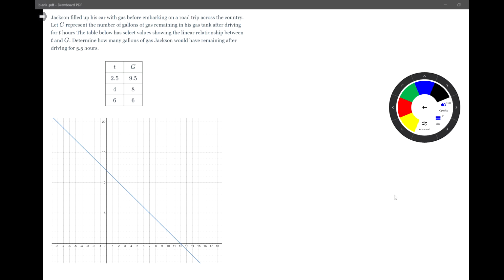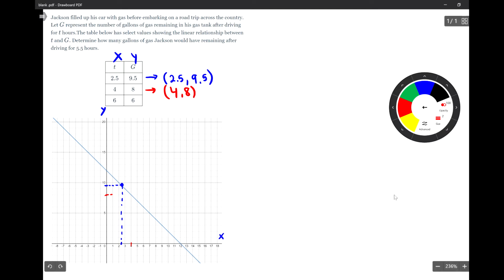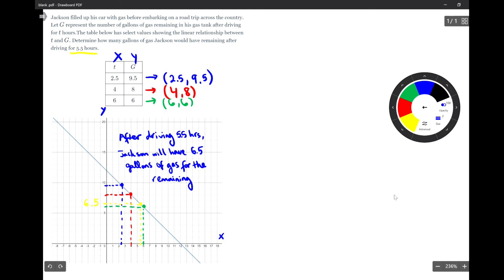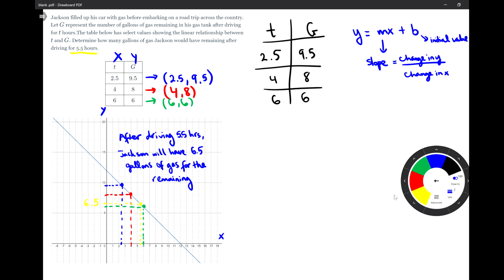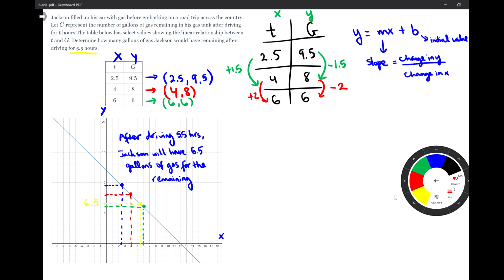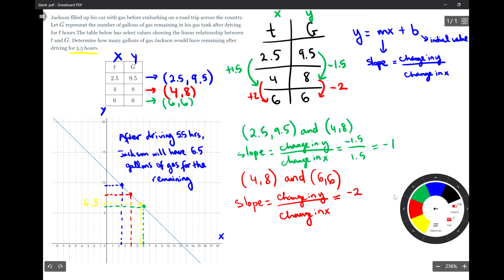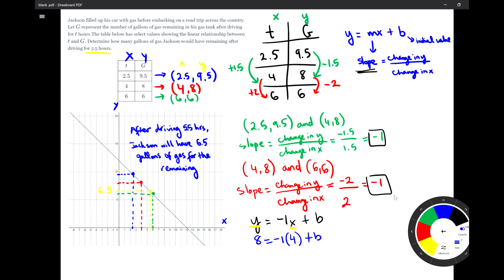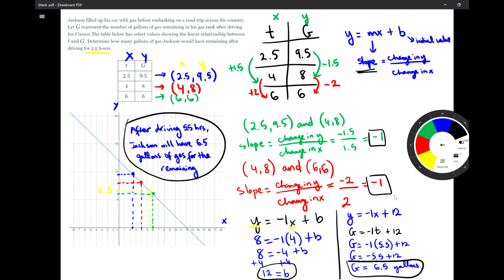EZmath How to find output when given an input and a table